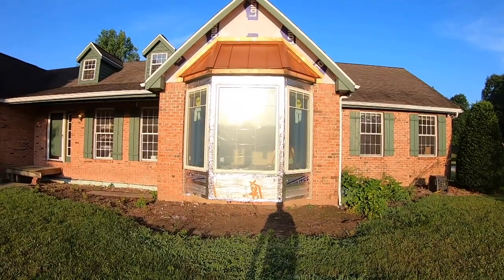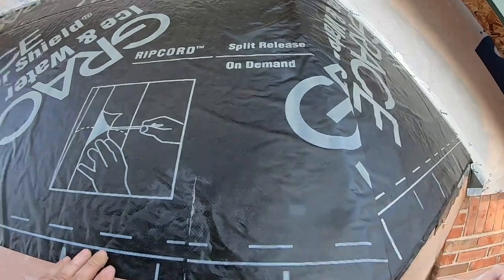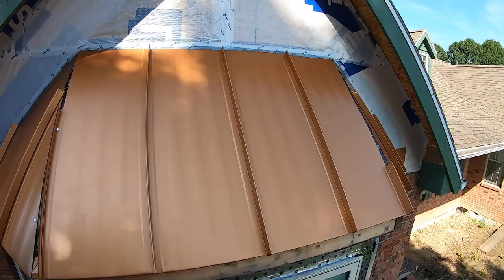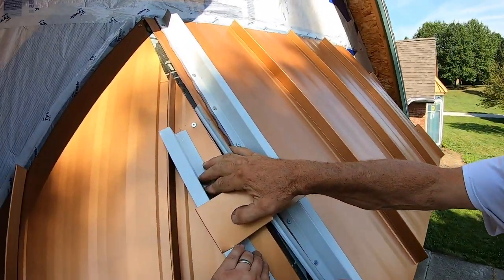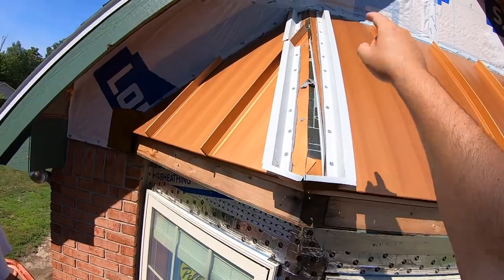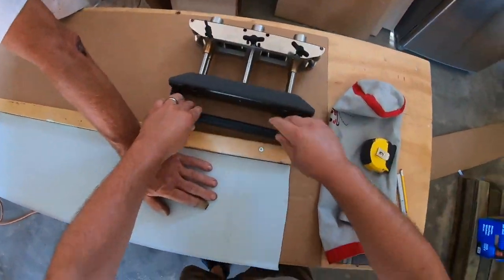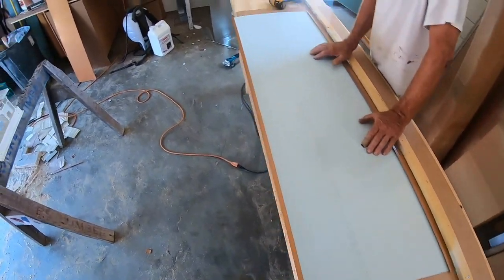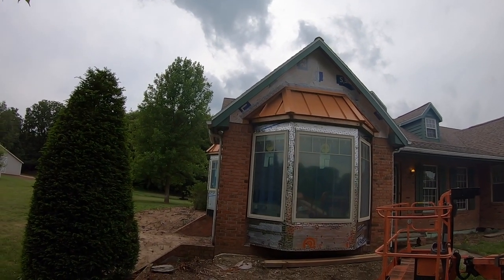How to Install a Standing Seam Metal Roof on a Bay Window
In this video we install a standing seam metal roof on a bay window.  This is a great project if you are looking to dress up the front of your house.  If you have any questions or suggestions feel free to drop them in the comments.  Also, the links below are to videos about other metal roofing projects I have done if interested.

Roof Layout and Installation of Metal Valley Flashing with a Slope Transition on Standing Seam Metal